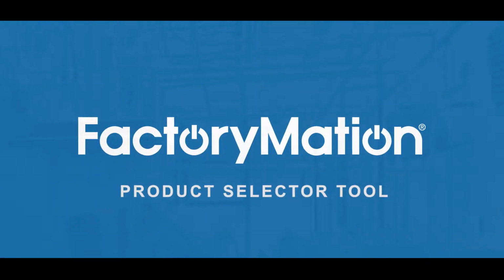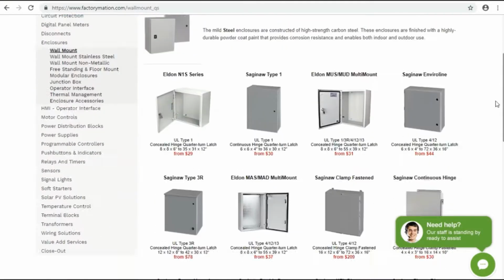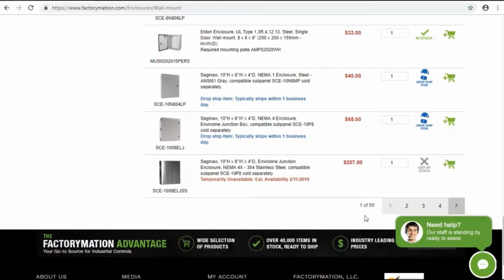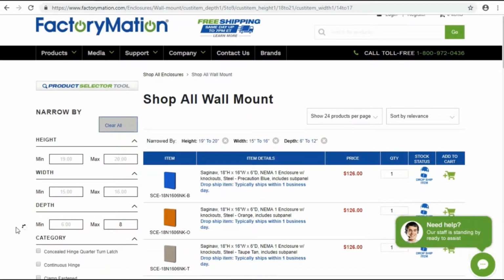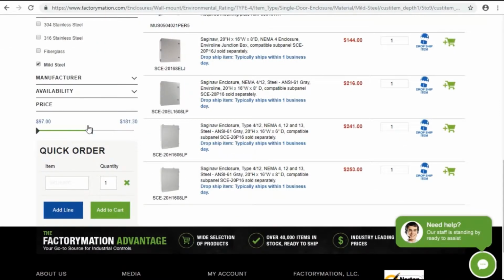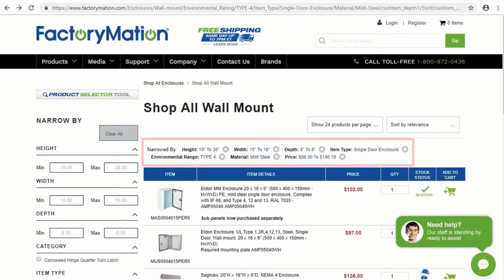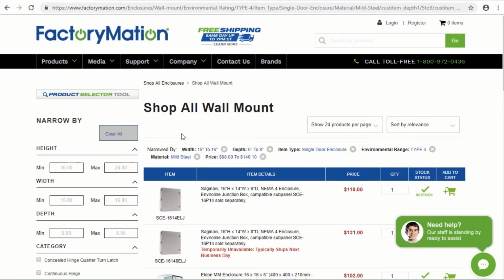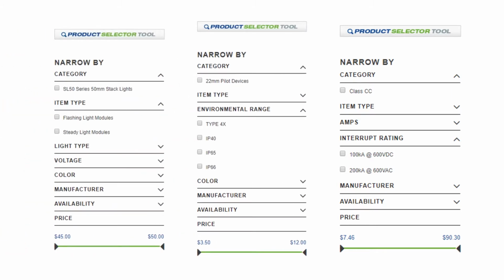Web Store Highlight - Product Selector Tool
In this example we will demonstrate how to use the Product Selector Tool to narrow search results in a product category. The same procedure can be used in any product category.